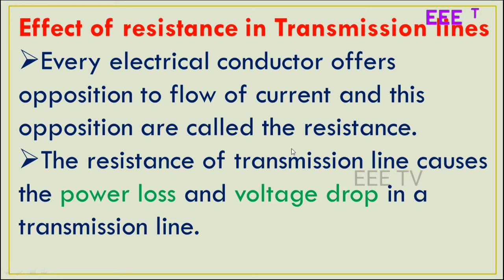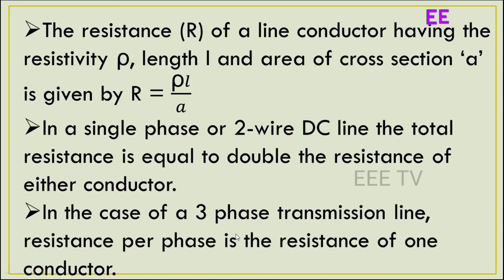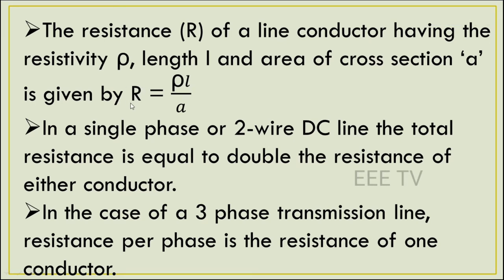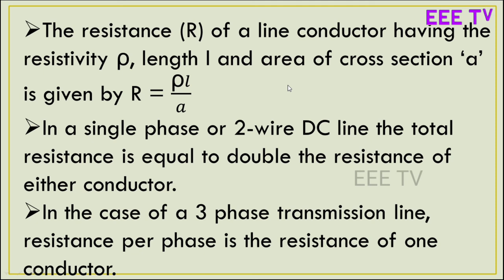EFFECT OF RESISTANCE IN TRANSMISSION LINE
EFFECT OF RESISTANCE
TRANSMISSION LINE
The conductors of the transmission lines have small resistance. For short lines, resistance plays an important role. As the line current increases so do the ohmic loss (I2R loss). When the current exceed a certain value the heat generated due to ohmic loss starts to melt the conductor and the conductor becomes longer that results in more sag. The current at which this condition of conductor is irreversible is called thermal limit of conductor. Short overhead lines should be operated well within this limit.

The resistance R of a conductor of length 'l'  and cross section 'a' is given by the formula

                         l
R = ρ
                         a

Here  ρ is the resistivity of the conductor material which is a constant.

Transmission lines usually use ACSR conductors with spirally twisted strands. So the actual length of the conductor is about 2 % more than the ACSR conductor length. So from the above formula, the resistance of the line is proportionately 2% more than the conductor length. Another important factor is that when the frequency of current increases the current density increases towards the surface of conductor  and current density at the center of conductor is less. That means more current flows towards the surface of conductor and less towards the center. This is well known skin effect. Even at power frequency (60/50 Hz) due to this skin effect  the effective cross sectional area of conductor is less. Again from the above equation it is clear that the conductor resistance is more for higher frequency. So AC resistance of conductor is more than the DC resistance. Temperature is another factor that influences the resistance of conductor. The resistance varies linearly with temperature. The manufacturers specify the resistance of the conductor and one should use the manufacturers data.